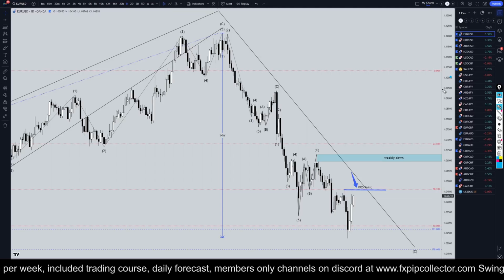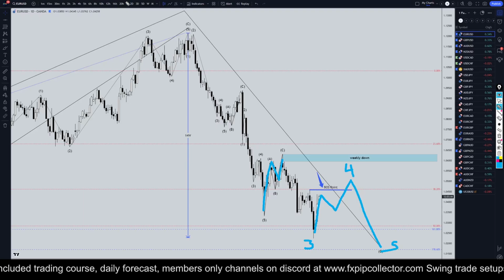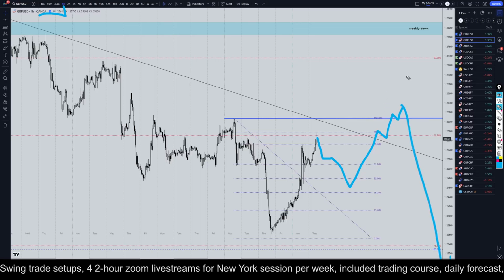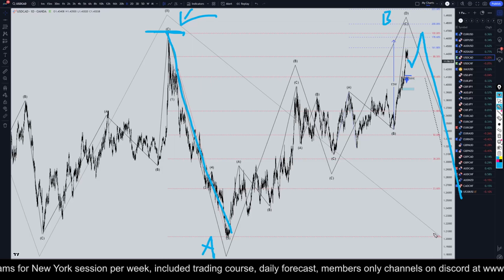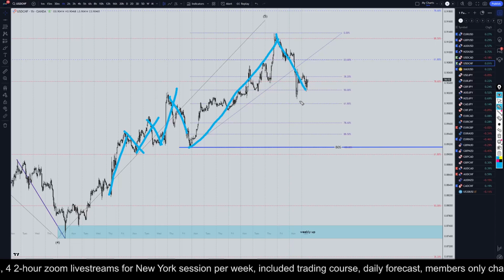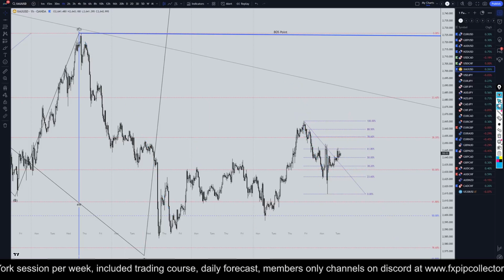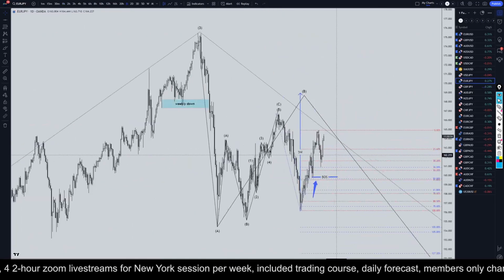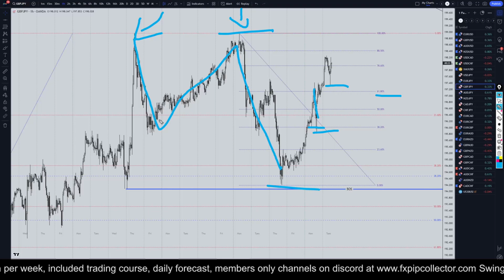Morning Forecast and Analysis 1-7-25 EURUSD GPBUSD AUDUSD USDCAD USDCHF USDJPY XAUUSD EURJPY GBPJPY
Hello Traders! Here is today's morning technical analysis. I will be reviewing EURUSD GPBUSD AUDUSD USDCAD USDCHF USDJPY XAUUSD EURJPY GBPJPY forecast using Elliot Wave Theory and Fibonacci. Learn and earn at the same time by seeing all my swing trade entries at the time I take them.

Morning Forecast and Analysis EURUSD GPBUSD AUDUSD USDCAD USDCHF USDJPY XAUUSD EURJPY GBPJPY